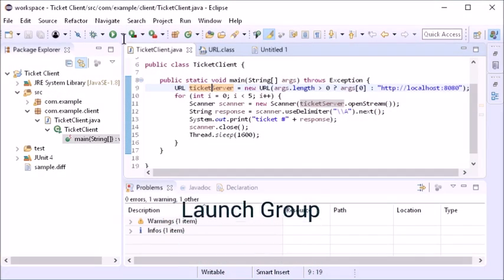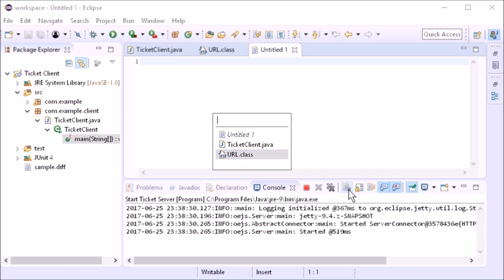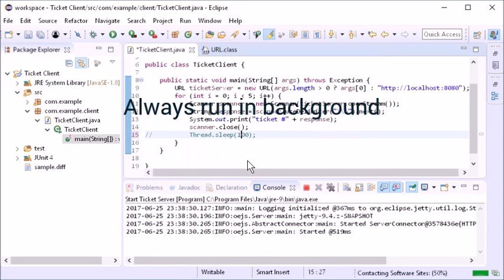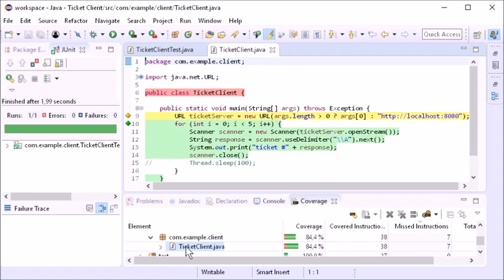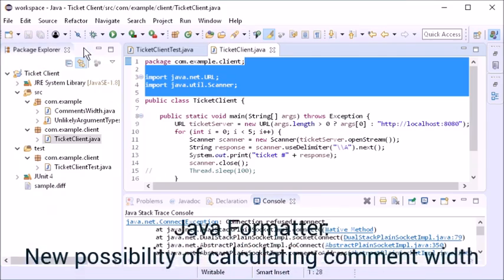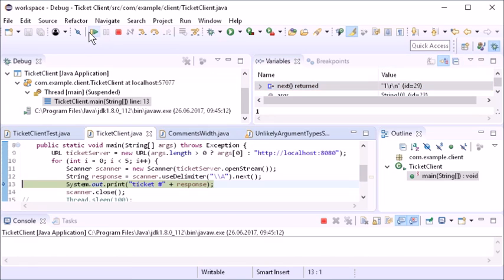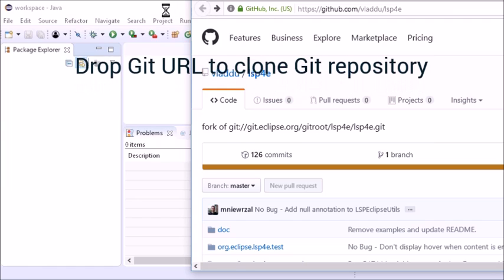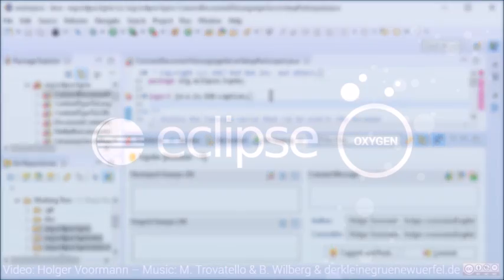Eclipse Oxygen IDE Improvements: General, Java and Git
0:11 General IDE:
0:20 Launch Group
1:27 Quick Switch Editor: Ctrl+E to cycle through the list
1:47 Quick Access: Search with subwords and Search in Help
2:10 Switch Workspace: Copy Preferences
2:18 Eclipse User Storage
2:46 Non-modal Install dialog
3:01 Always run in background
3:07 Show/hide Status Bar
3:21 Window title configuration
3:37 Verbs instead of OK/No/Yes
3:46 Generic Text Editor

4:04 Java:
4:12 Java code coverage analysis (see also
4:46 JUnit: Show stack trace in Console
4:54 Braces positioning and text escaping
5:30 Skip button in Organize Imports dialog
5:48 Java Formatter: New possibility of calculating comment width
6:20 Warnings for unlikely argument types
6:57 Variables view shows last method result
7:11 Trigger for breakpoints
7:42 Breakpoints view: Sort by Creation Time
7:52 New Java index

8:22 Git:
8:25 Drop Git URL to clone Git repository
8:48 Importing multiple projects from working tree
9:12 Double-click on staging view folder to expand it
9:22 Branch name normalizer
9:31 Git Staging: Commit and Push (Alt+M) and Commit (Alt+C)